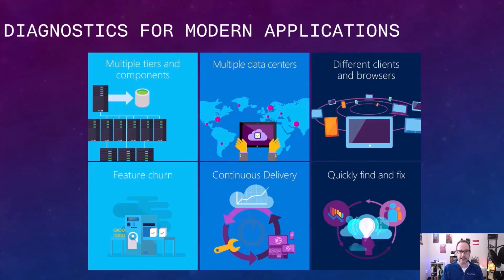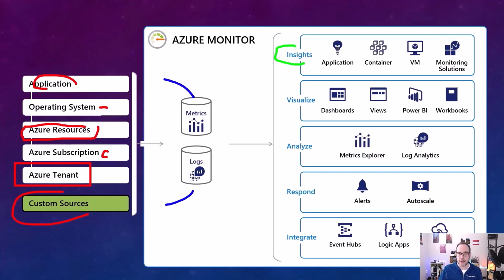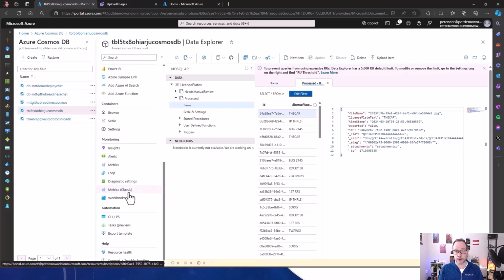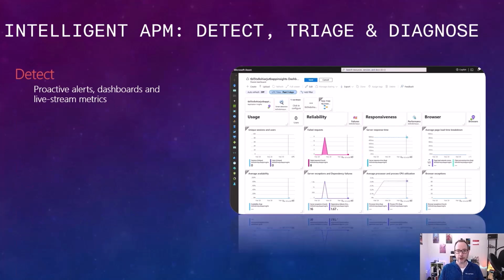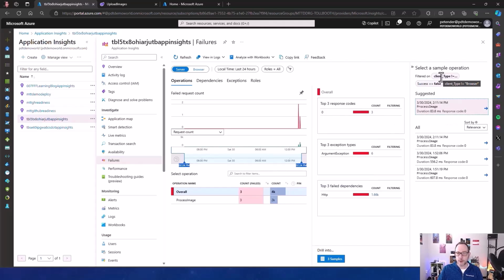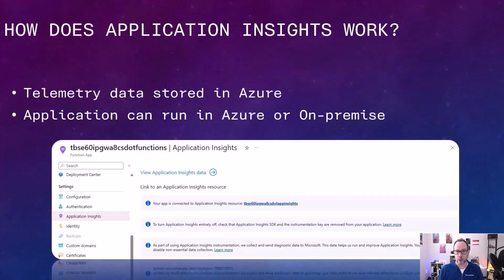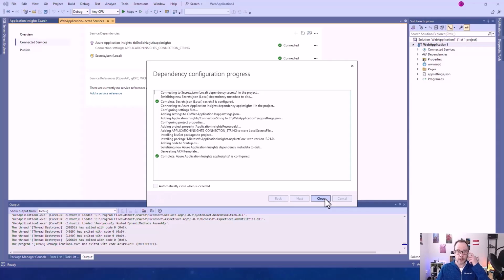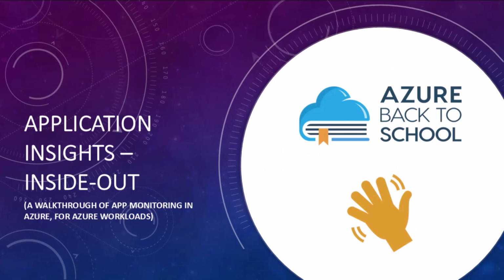Azure Back To School 2024 - Azure Application Insights... Inside Out!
An overview on what Azure Application Insights is, as well as a nice collection of live demos, showing most of the capabilities.